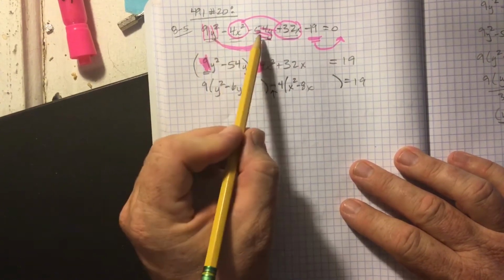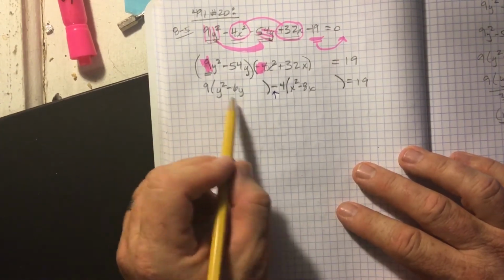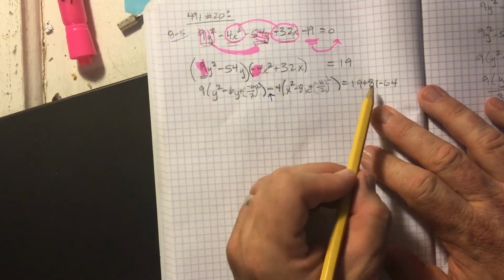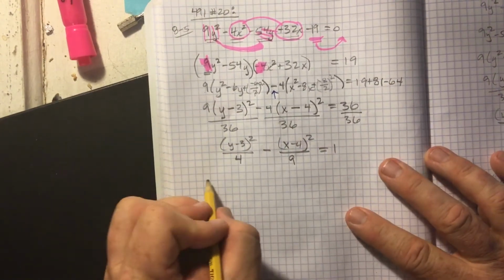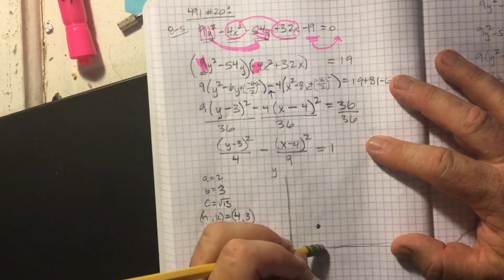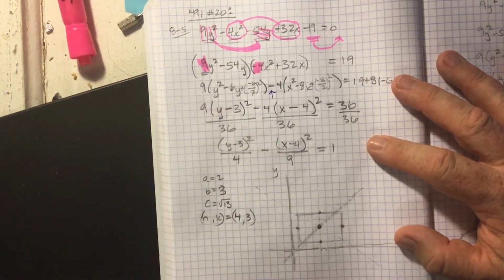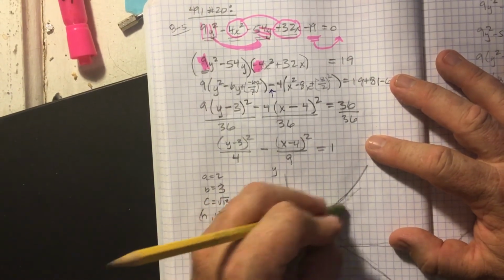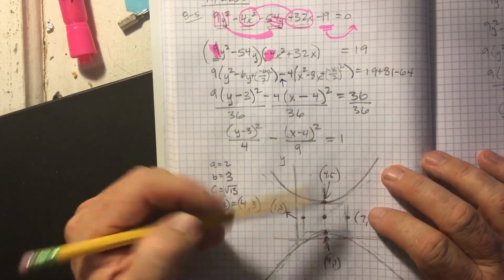8-5 Pg 491 #20